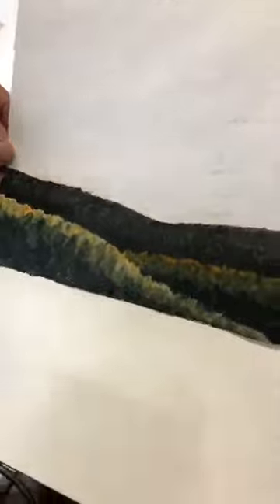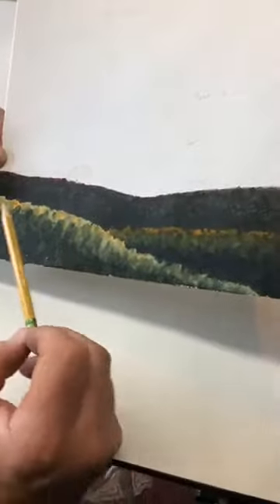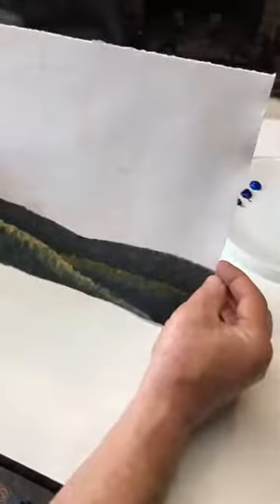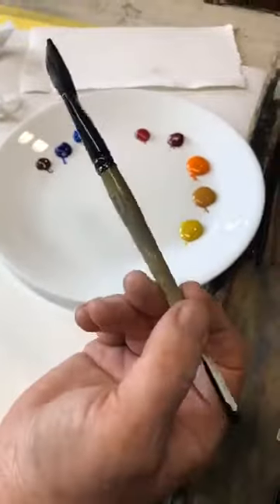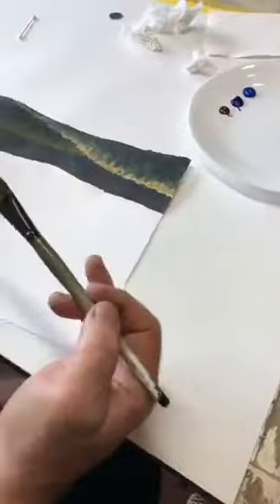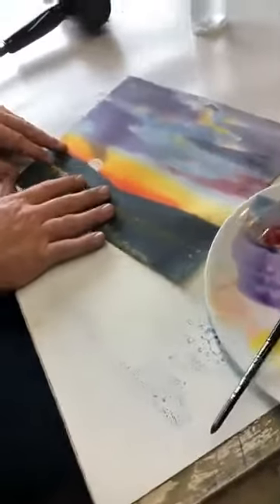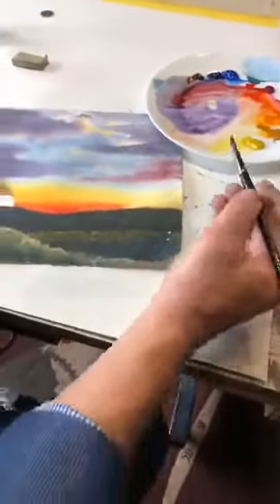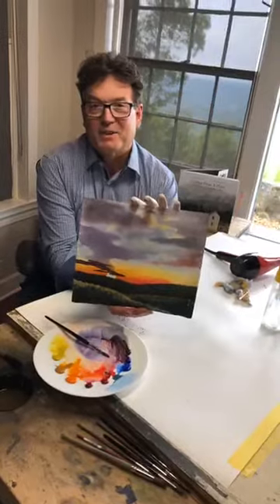Alan Shuptrine Virtual Watercolor Demonstration with the Booth Western Art Museum; Western Sunset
Watercolor artist, Alan Shuptrine and the Booth Western Art Museum are happy to bring you a virtual watercolor lesson for a colorful Western Mountain Sunset!